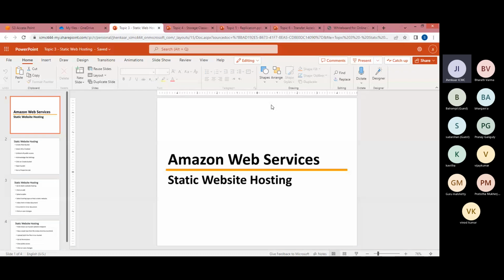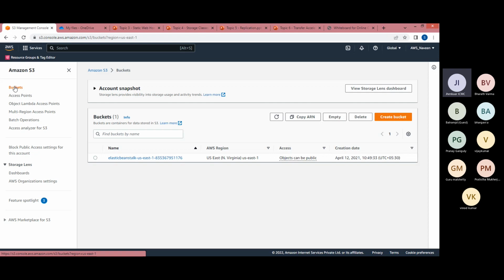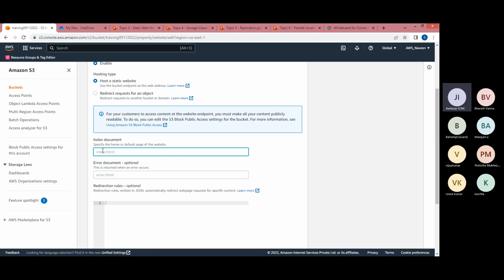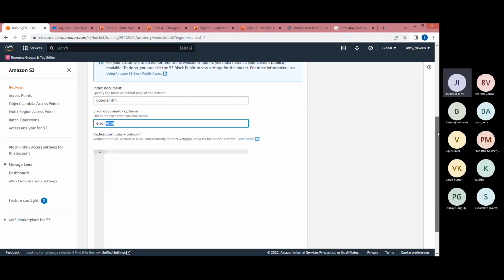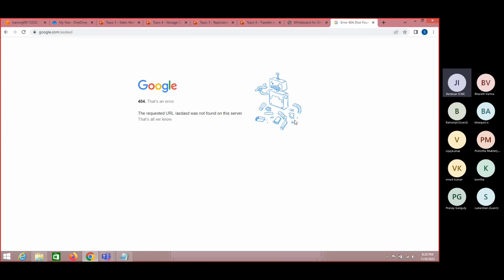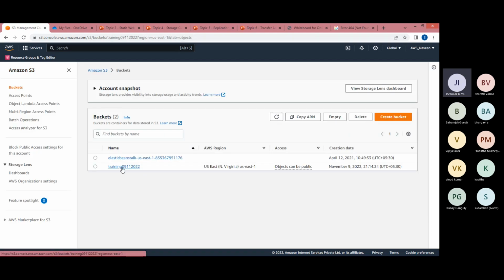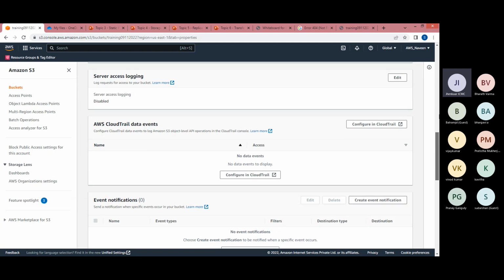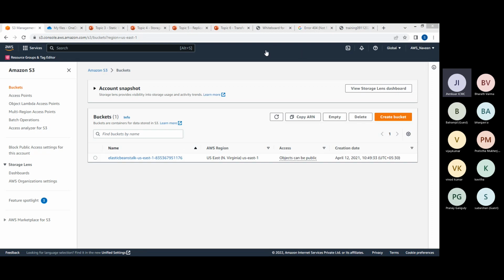18. AWS Tutorial | S3 Static website hosting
S3 Static website hosting